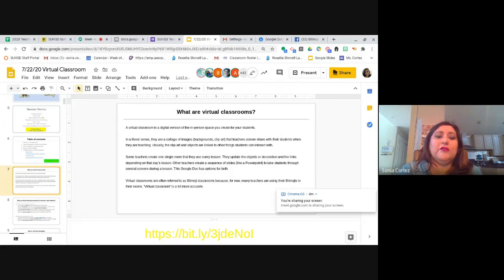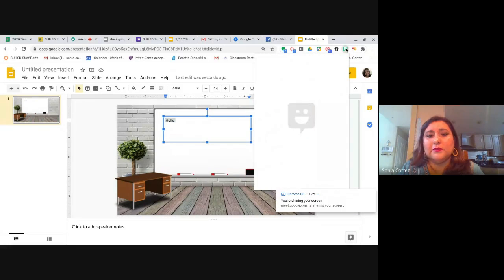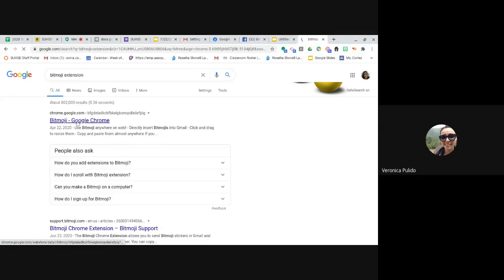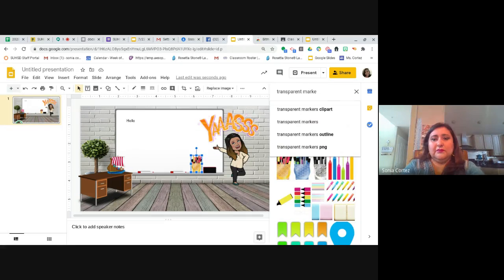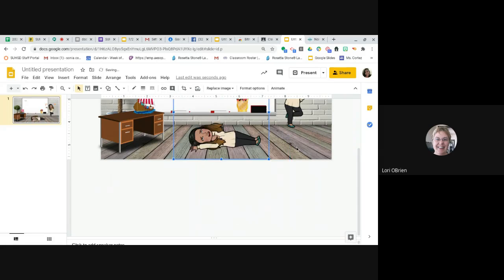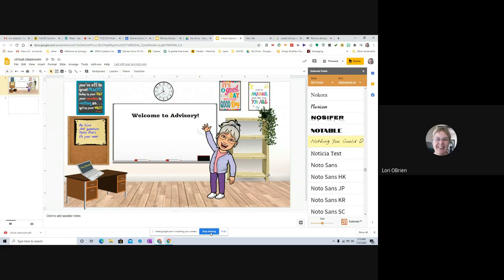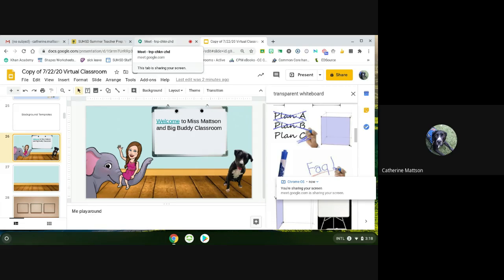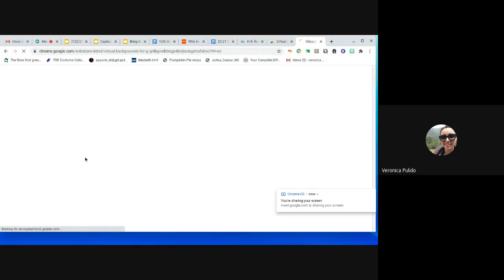Virtual Classroom for Distance Learning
Distance Learning? Virtual Classroom, what? Create your very own digital classroom with links and interactive features to help you start off the school year and prepare you for possible distance learning in the FALL.